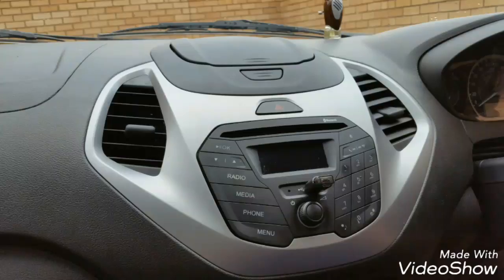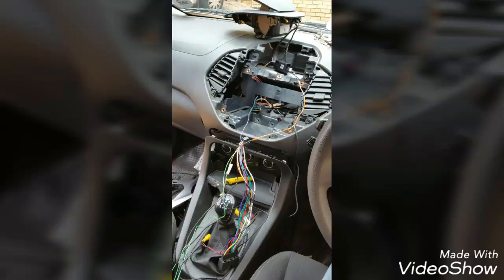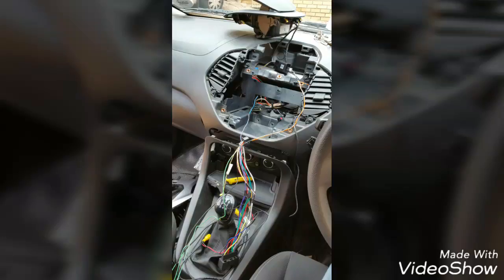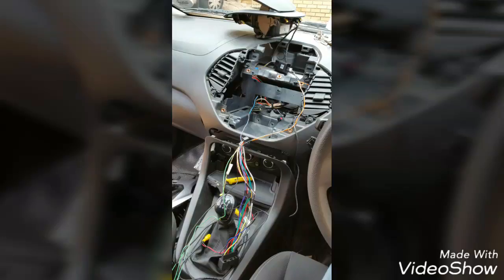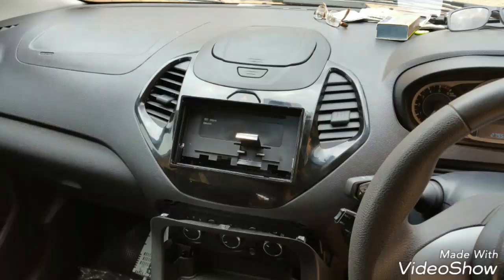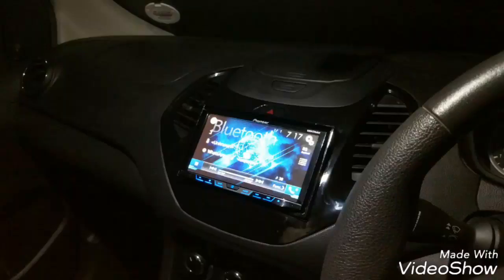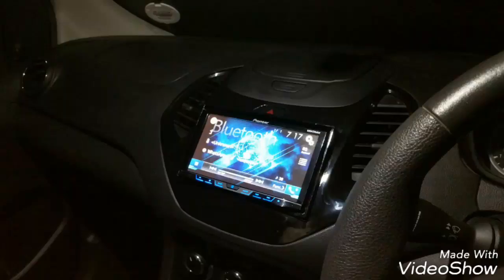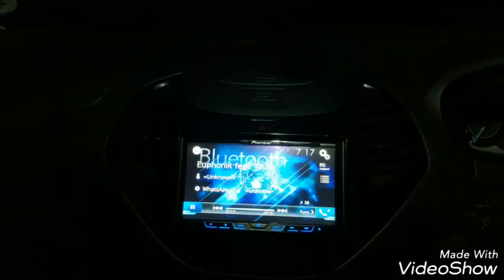New Ford Figo radio install ( problem on double dinn)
Problems installing a double dinn radio in my 2016 Ford Figo 1.5 TDCI Trend. Hope it help. And its just to show you can install a radio in these new Figos. Got the trimplate from Carplus. Not good quality, but it works.